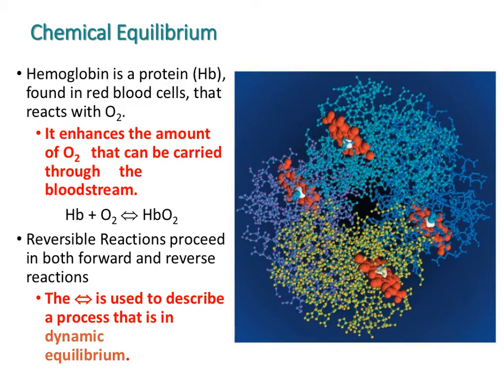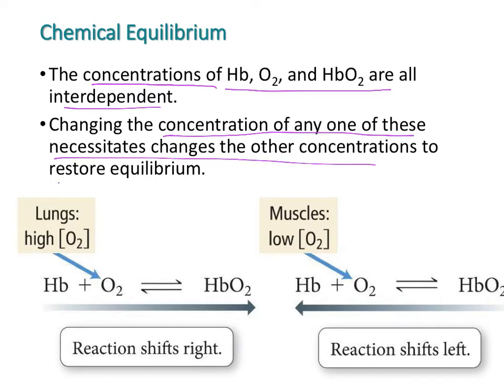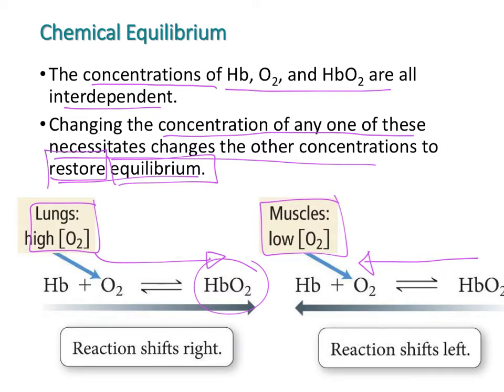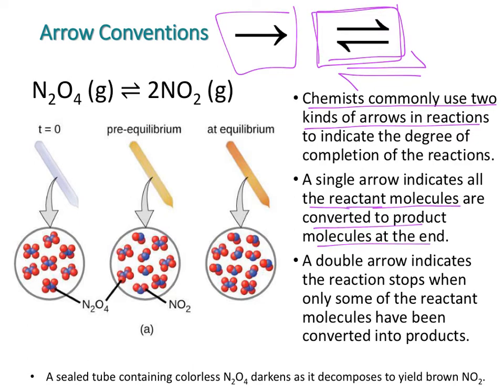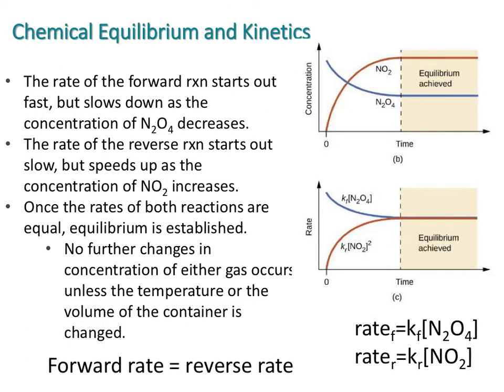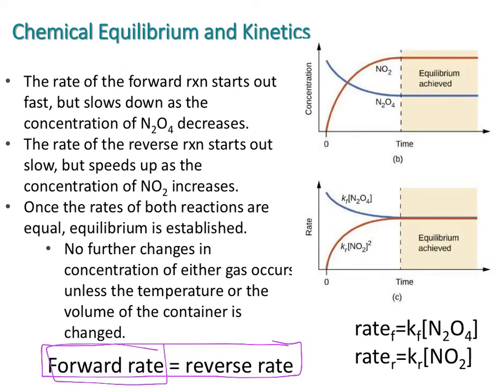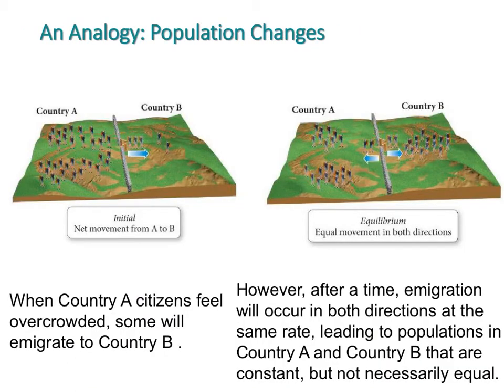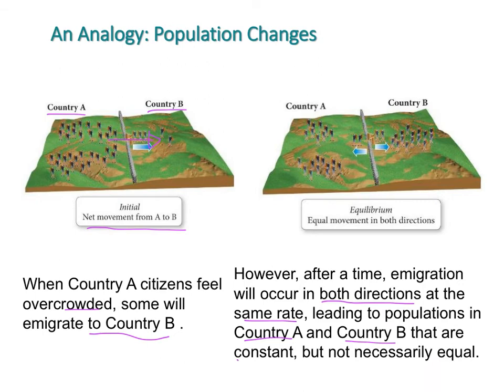Chemical Equilibrium and Reaction Quotients